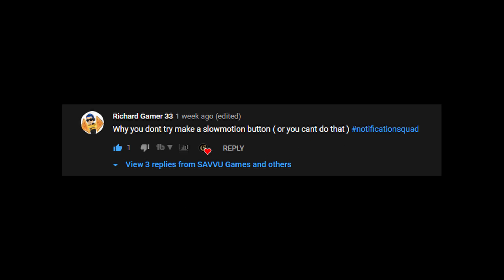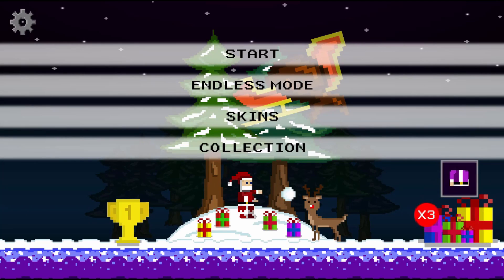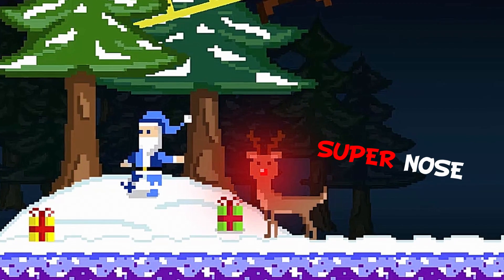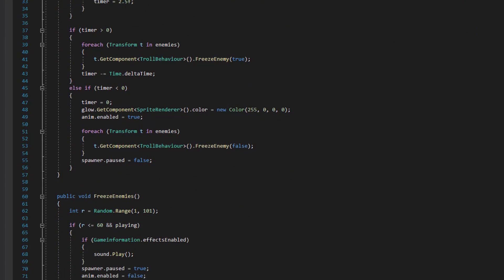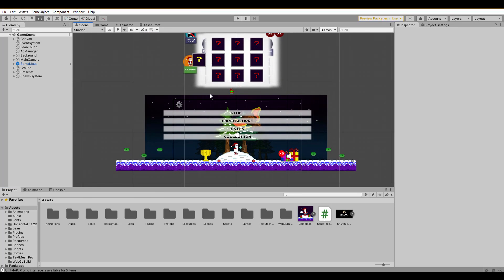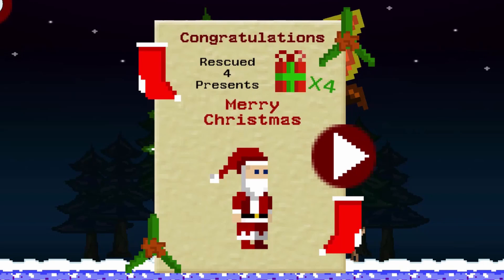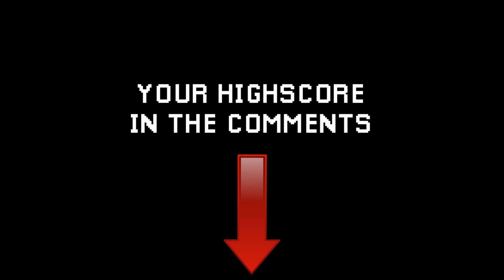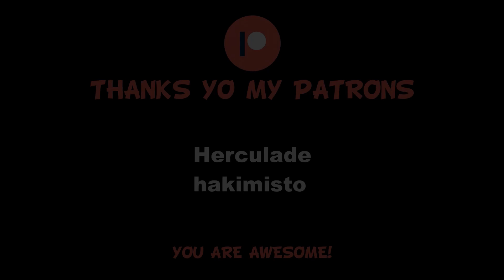I made a Unity Slow Motion Effect with Rudolph's Nose - Merry Christmas Edition 🎅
Today I accepted the community challenge and made a unity slow motion effect! Since it is Christmas I put the slow motion script on Rudolph the red nosed reindeer and it was awesome. The elves now move in slow motion and if you like it I can make an in depth unity slow motion tutorial.

-- I made a Unity Slow Motion Effect with Rudolph's Nose --

Choose your Membership Level and get exclusive benefits from the Channel by supporting SAVVU Games!

Contents:
00:00 Challenge Accepted
00:23 Santa Present Defense
00:40 I love Rudolph
01:02 Slow Motion Explained
02:15 Honourable Additions
03:07 Merry Christmas and Thank you!